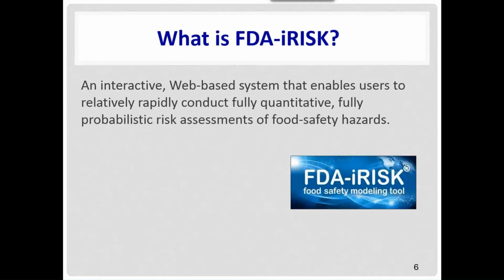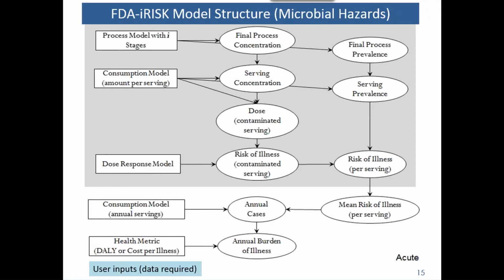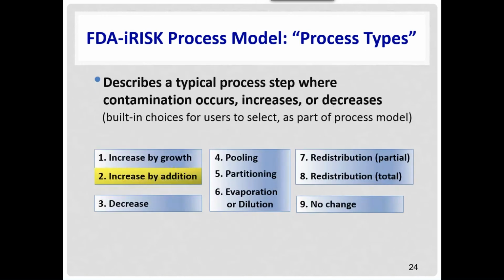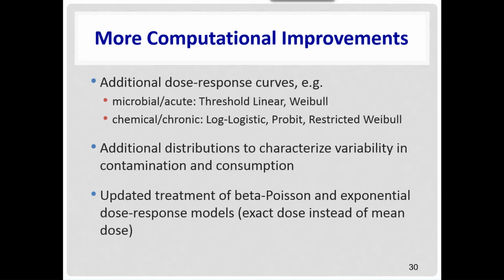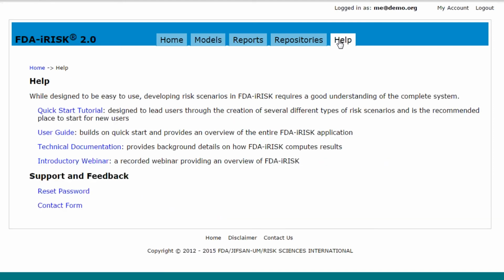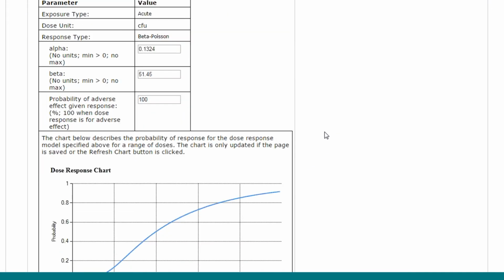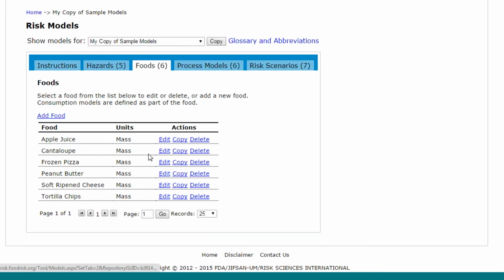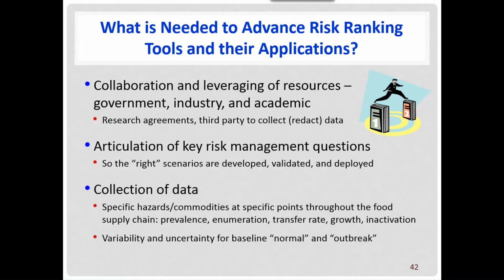FDA-iRISK® 2.0 - Online Food-Safety Risk-Assessment Tool